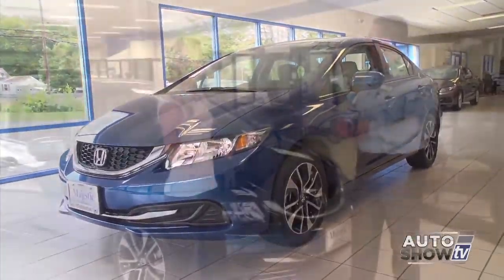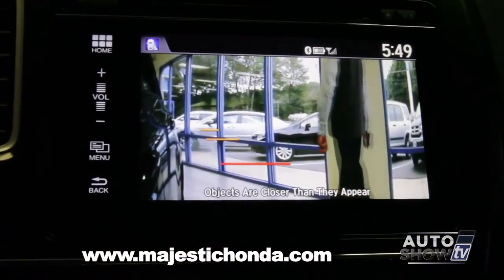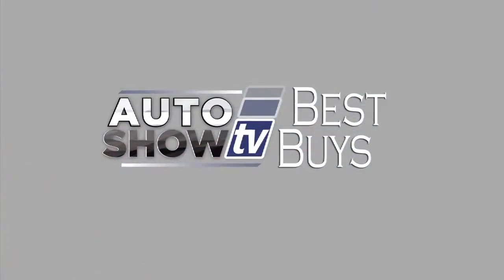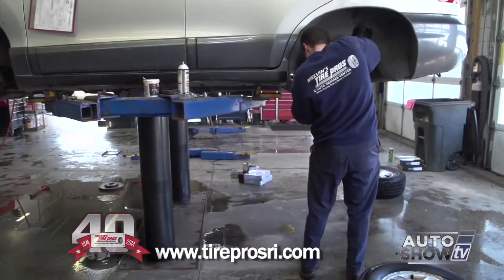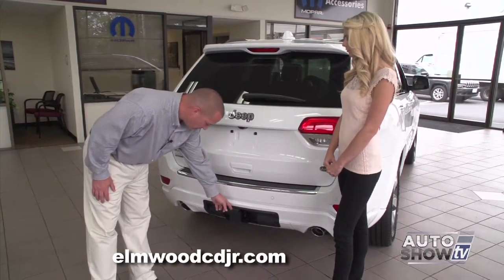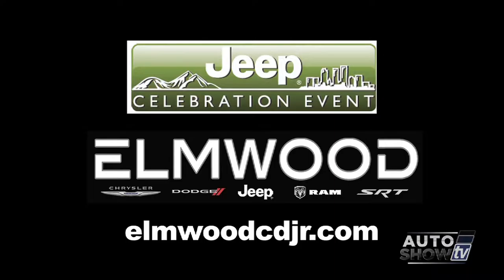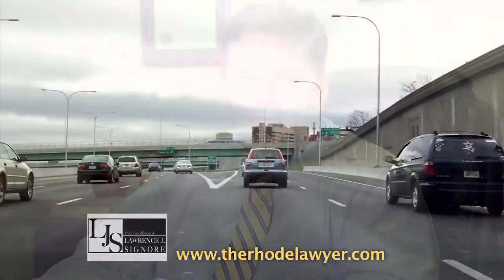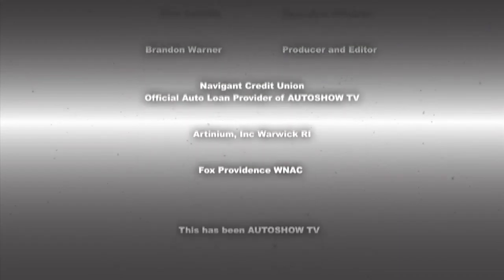ASTV092114 HD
Dealership visits
Car care tips/repairs/maintenance
Automotive technology
Pre-owned vehicles
Body shops/performance